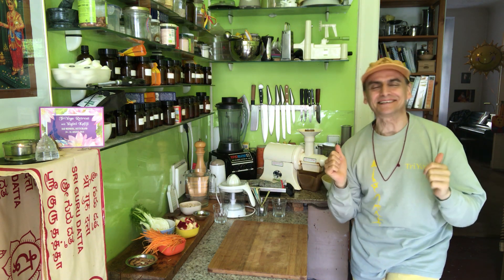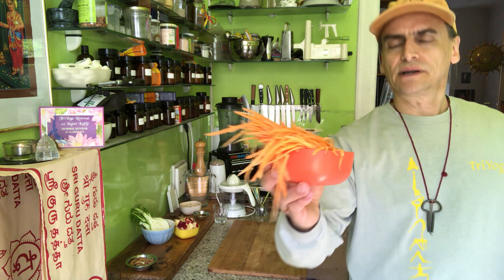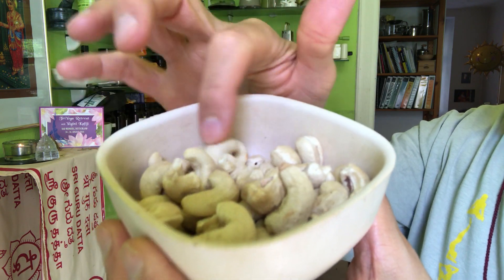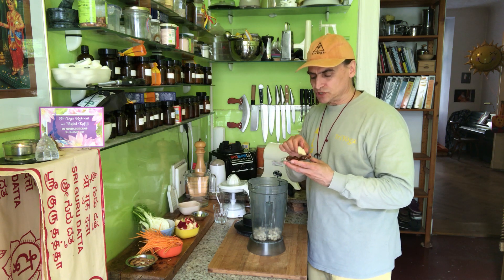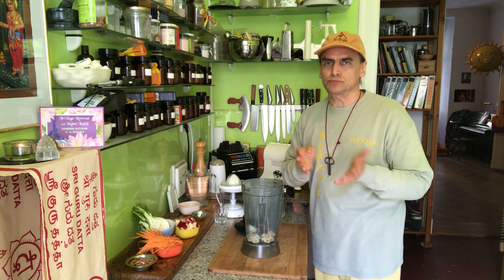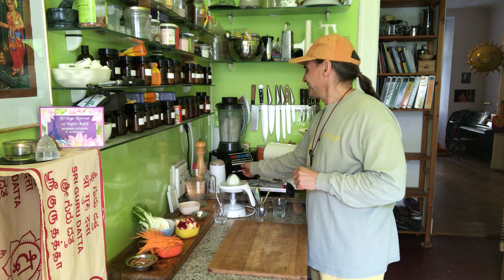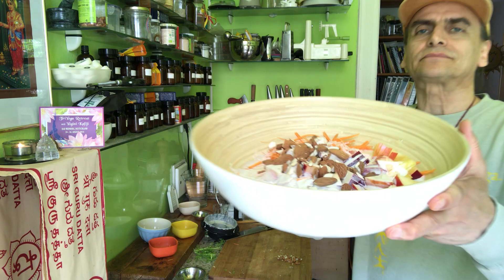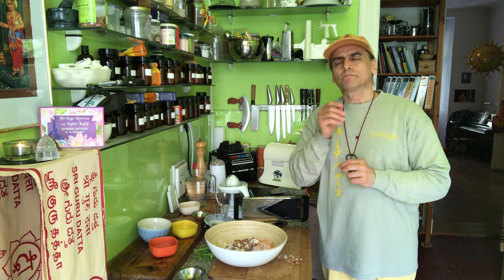Fennel Carrot Salad with Horseradish Cream ~ Take 3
MD Vegan cutting fennel with a mandolin, combining with carrot juliennes and apples, tossing with cashews blended with apple cider vinegar, horseradish, dates, Himalayan salt, and water, topping with almonds.